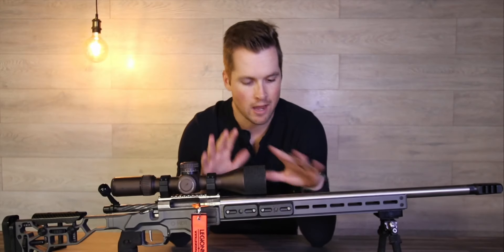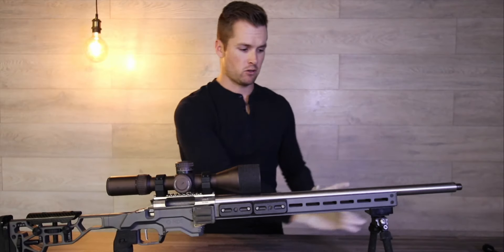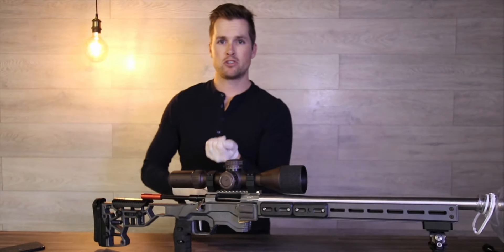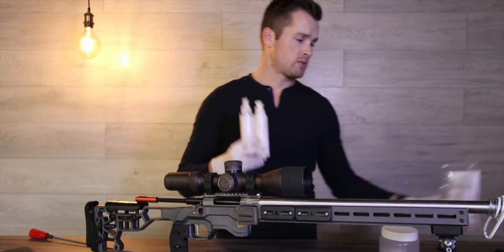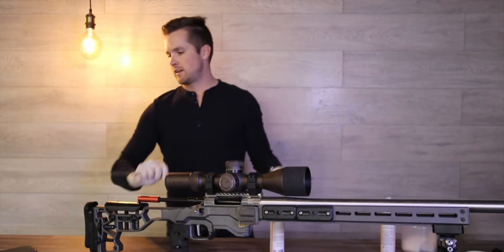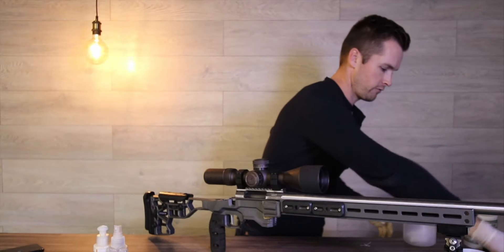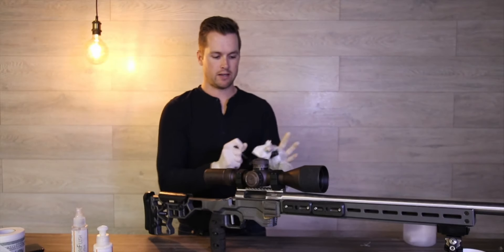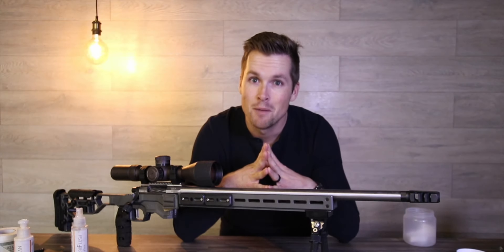HOW TO CLEAN A PRECISION RIFLE LIKE A PRO